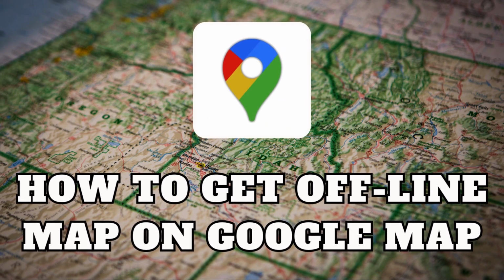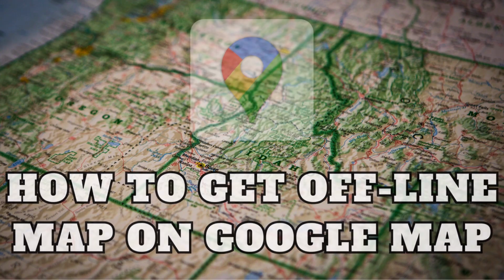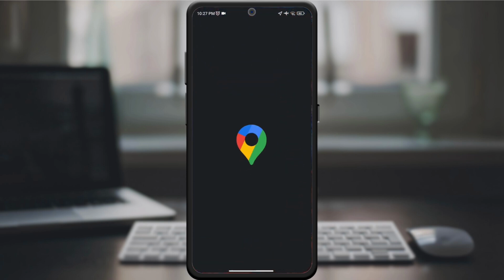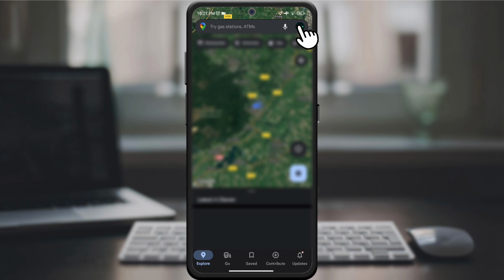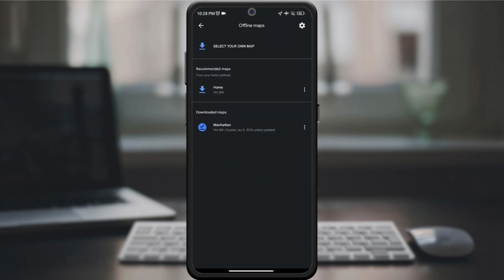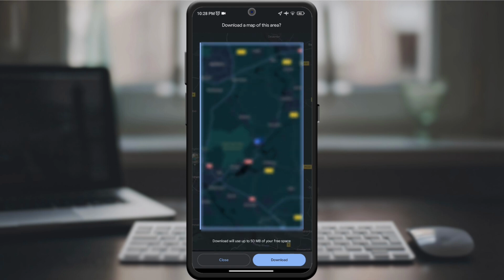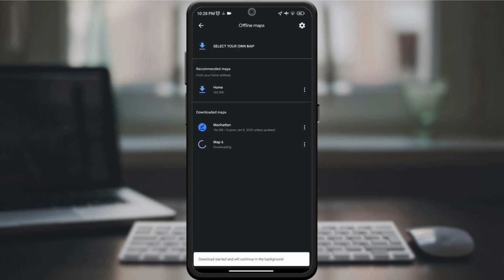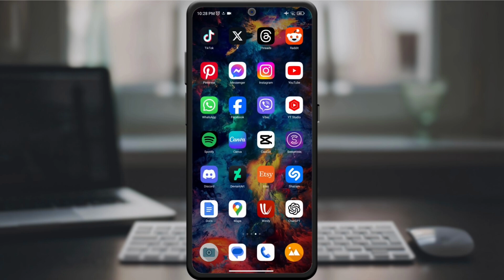How To Download Off-line Map In Google Map on Android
Learn How To Download Off-line Map In Google Map on Android
In this video tutorial, we will walk you through the step-by-step process of downloading offline maps in Google Maps on your Android device. Having offline maps can be incredibly useful, especially when you find yourself in areas with poor or no internet connection.